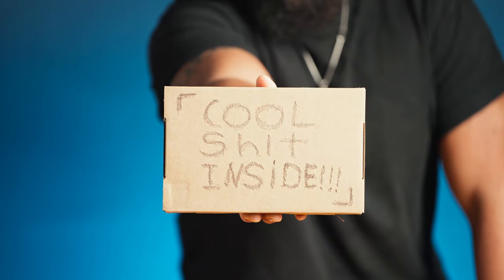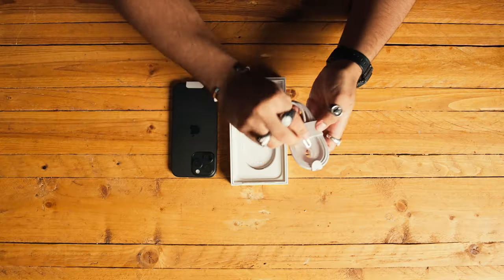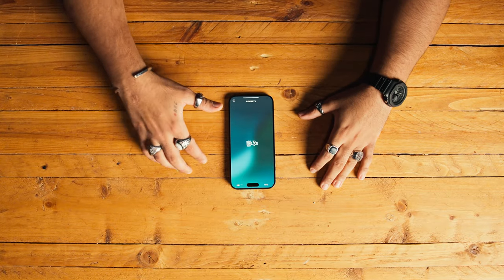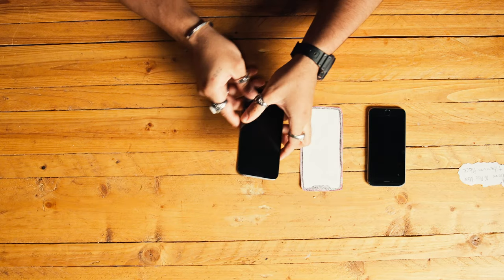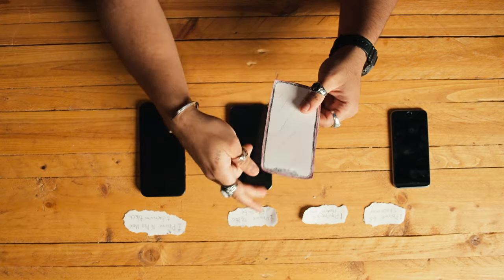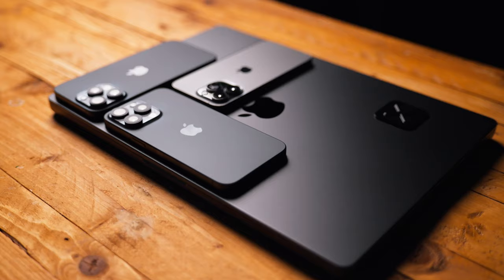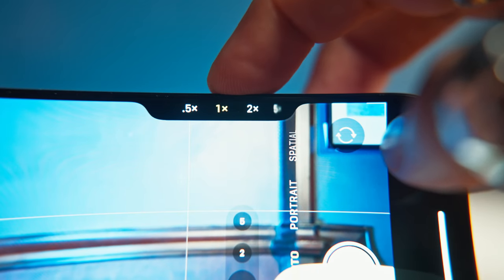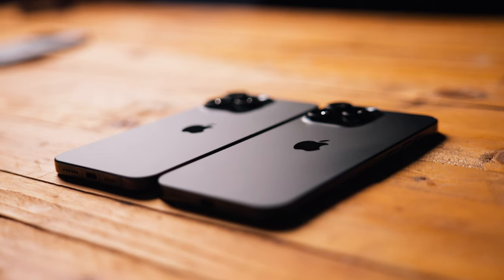i bought the iPhone 16 Pro Max, should you?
Did you buy the new iPhone 16 Pro Max?

I bought the Pro Max for the first time, coming from a iPhone 13 Pro and I do think that it was a worthy upgrade 📱

I don’t think that upgrading it every year is a good idea, so I tend to upgrade every 3 years in average. This year some of the features are really cool, specifically the way you can manipulate the sound coming from your videos, the bigger screen, apple intelligence once its out and of course the camera and camera control button 📸

I’ve only used this phone for a few days but I’m loving it so far. That camera control button will be useful once I’ve got the hang of it, but as of right now, it is already great to get to the camera app fast 🎥

Do you think that this is one worth the upgrade? Is Apple intelligence something you’re looking forward to?
An that camera control button, gimmick or